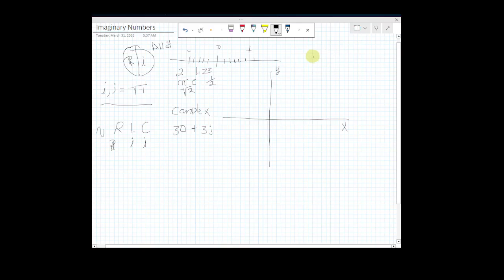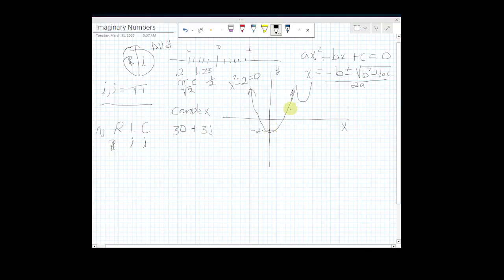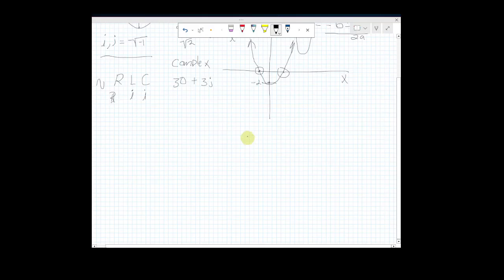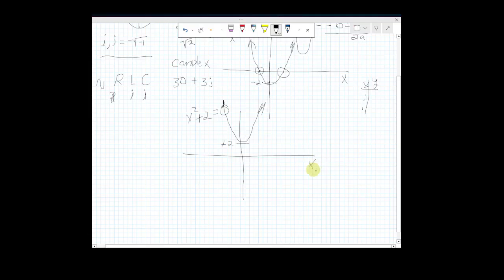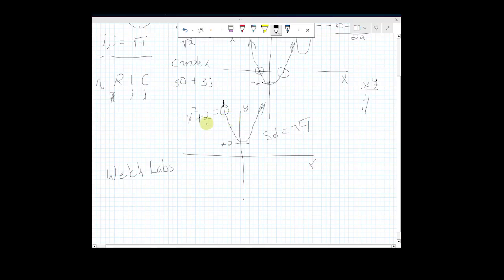Imaginary Numbers Explained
Todd N7TWL explains Imaginary Numbers